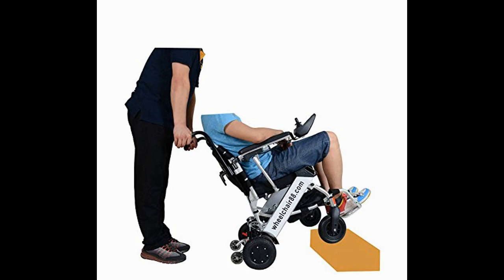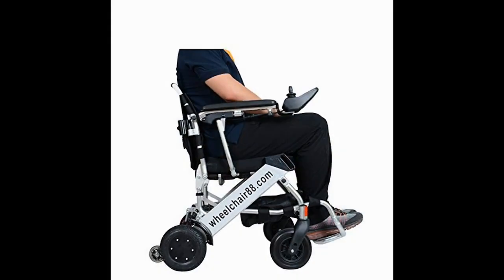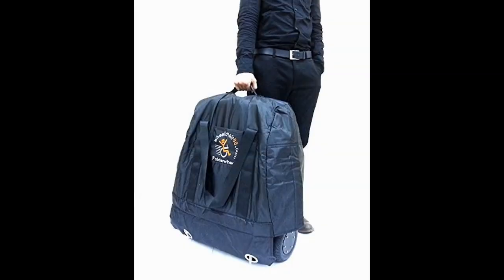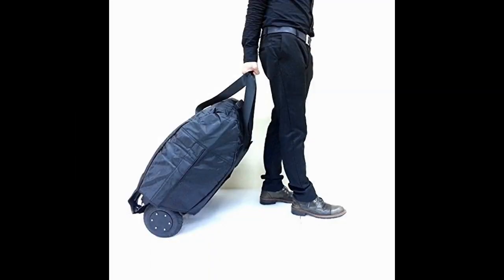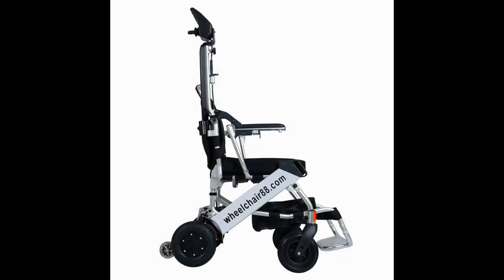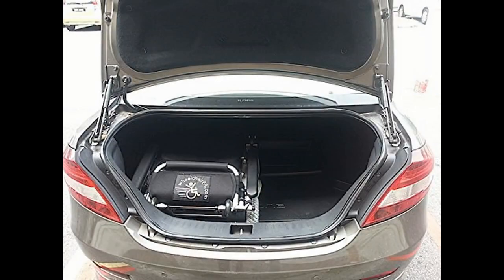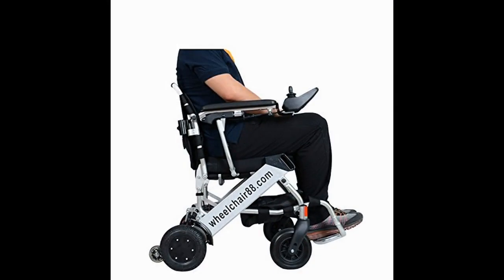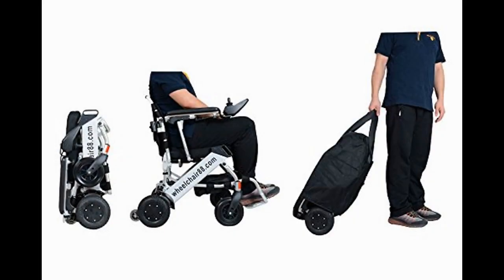Foldable Wheelchair | Foldawheel PW-999UL with Travel Bag Review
Morph Foldable Wheelchair Wheels featured on the Daily Buzz - 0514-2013
Foldawheel - Foldable Power Wheelchair from Wheelchair88
KD-Smartchair Foldable Power Wheelchair (InScooter.com)
Using a Travelite Lightweight Folding Travel Wheelchair in a Bag
XXL-Rehab Minimaxx -- Folding Wheelchair
ELECTRIC FOLDING WHEELCHAIR 563-1800
Wheel Chair, Folding, Economy. Item Code: WH2000
Morph Foldable Wheelchair Wheels In-Service
Foldable wheelchair test drive!
Wheelchairs 101: Folding an X-Frame Wheelchair
Compatible Foldable Wheelchair Headrest
Two steps foldable wheelchair ramp
KD Smart Chair - Foldable electric wheelchair
Karma VIP-515 Tilt-In-Space Foldable Wheelchair Karman Healthcare Video
Foldable Electric balancing Wheelchair, Power Wheelchair
Foldable powered Wheelchair
Merits Health Products - P101 Folding Power Product Demo
Demo Portashopper LIght Folding Electric Wheelchair
Foldable Commode Wheelchair
Foldable Wheel Chair
Maddak Inc.
eongching
InScooter4u
HomeandMedical
Keld Jorgensen
Quirumed
narangmedical
Maddak Inc.
Nikki Gilbert
Cris Verbs Nouns
御小奇
Ameer H. Anan
Smart Chair
Karman Healthcare
nyncsy henry
ChiMedPaul
meritshealth
Portashopper Electric Wheel Chair Wheelchair
ThirdLeG Mobility
mcdrole